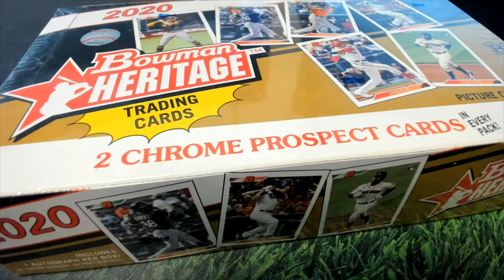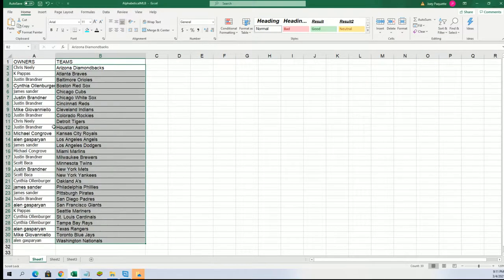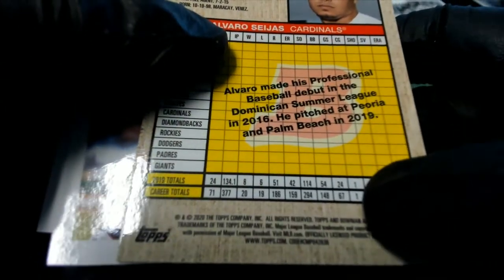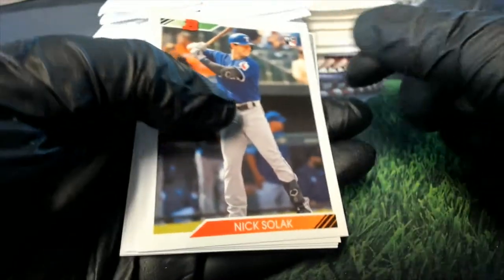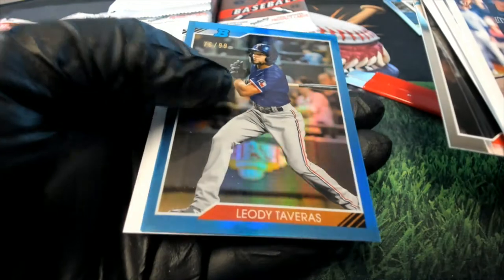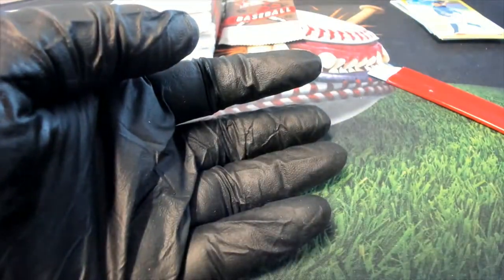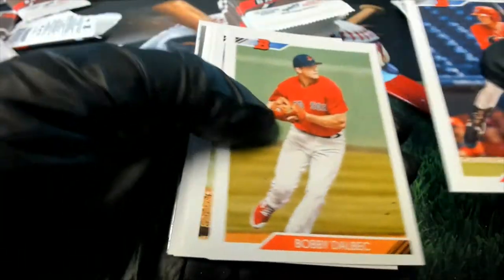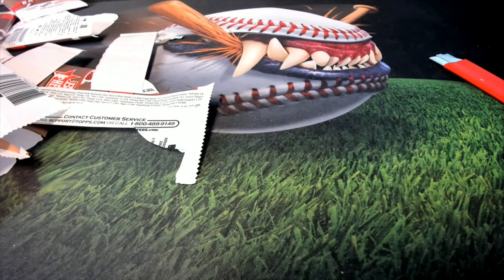2020 BOWMAN HERITAGE BASEBALL HOBBY BOX ID BOWHERIT102